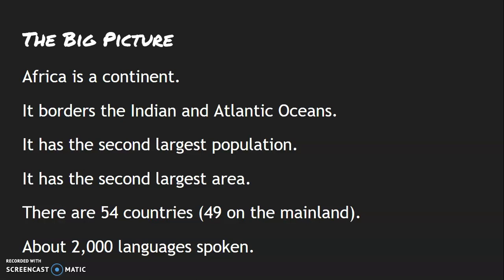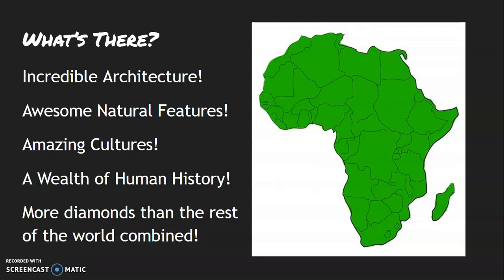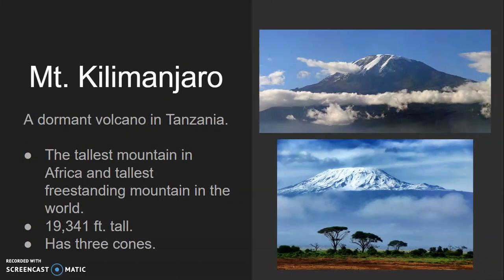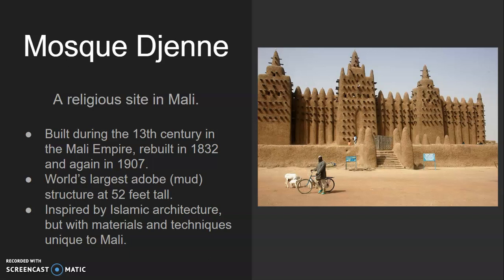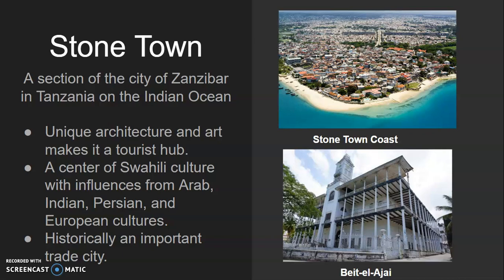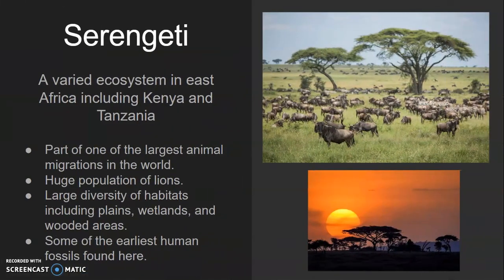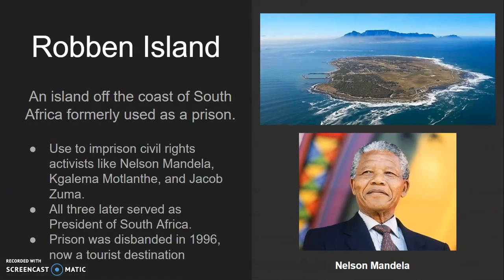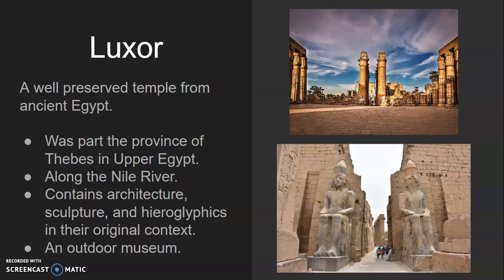Discover Africa part 1